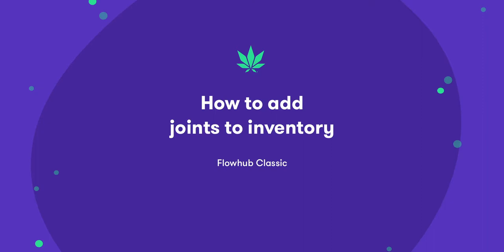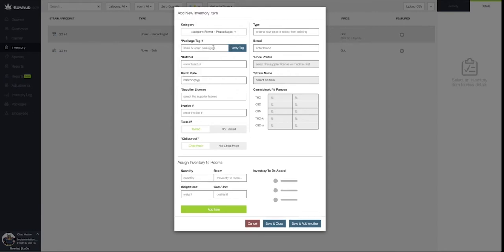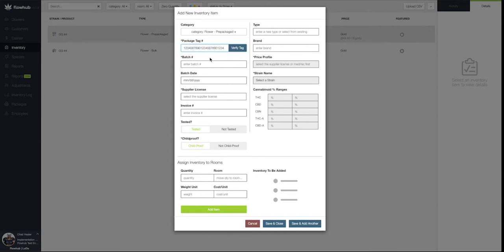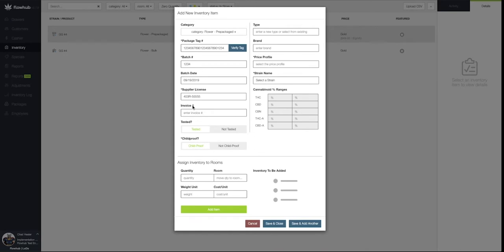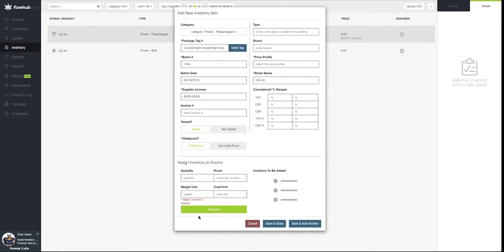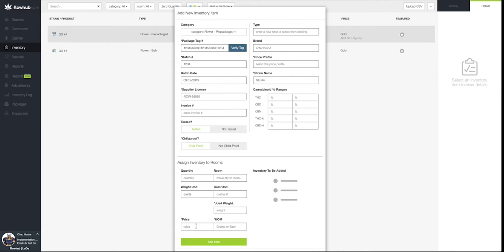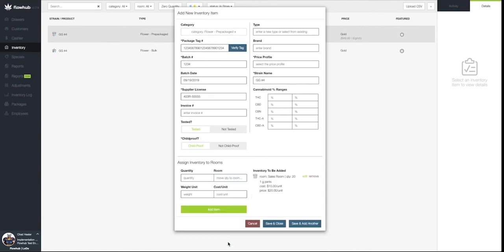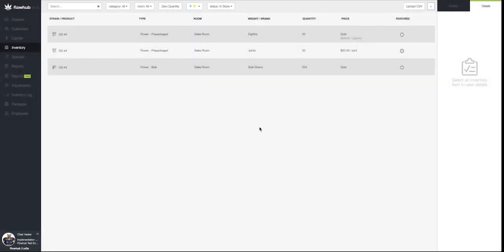How to add joints to Inventory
This video covers how to add joints to your inventory in Flowhub Classic. If you need assistance or further help, please reach out to your Implementation Manager.